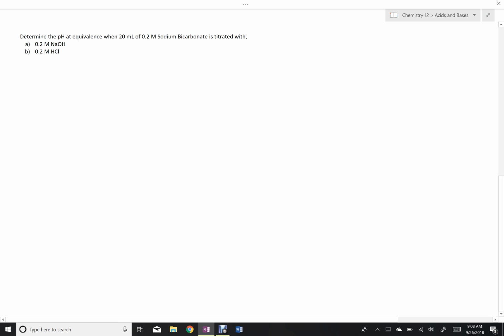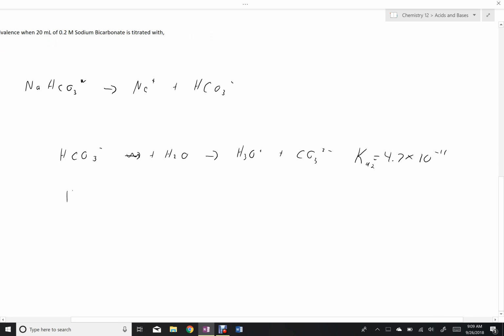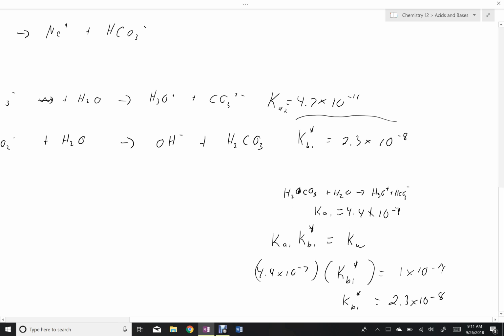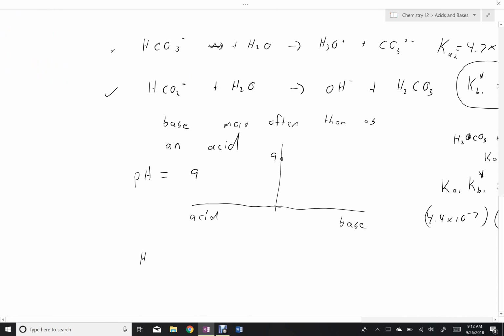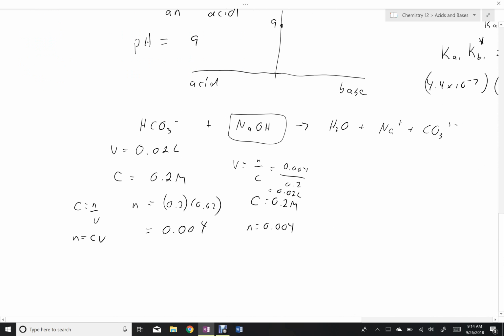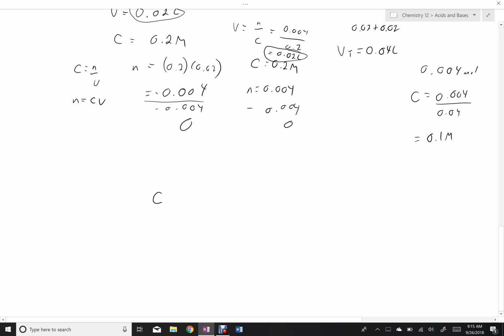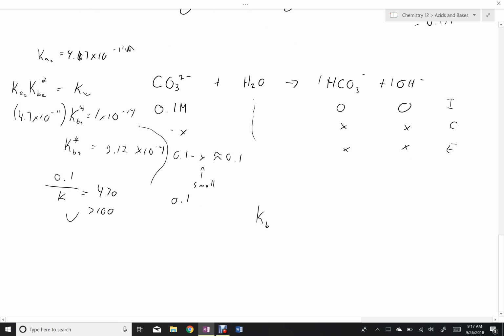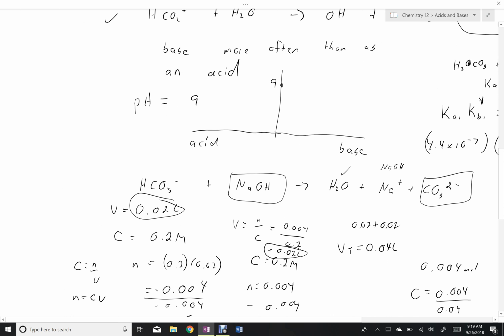Amphiprotic Titration with a base